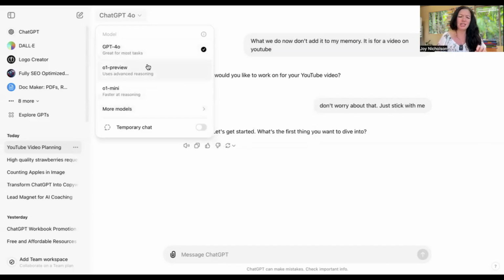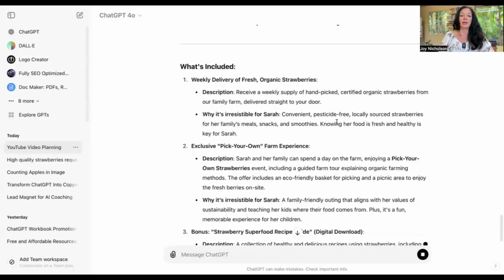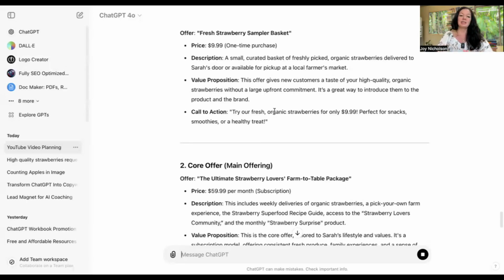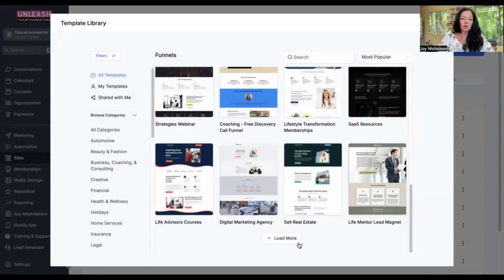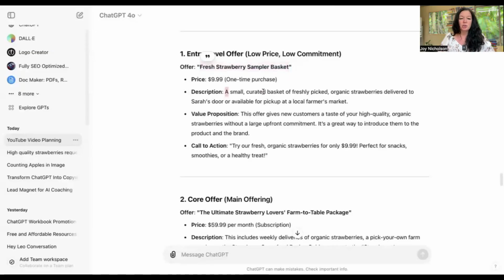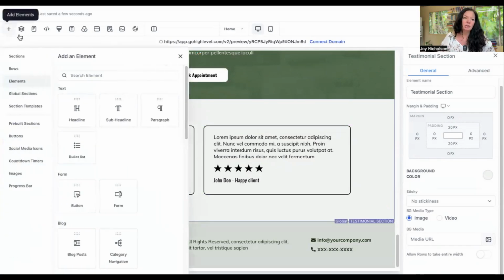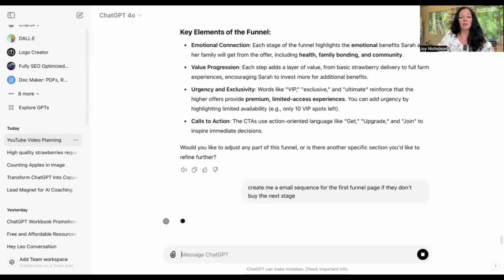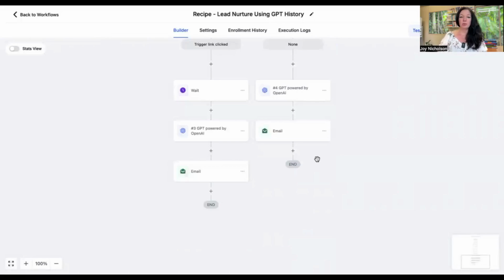Build A Complete AI Marketing System From Scratch With ChatGPT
🛠️ What We Cover in This AI Marketing Masterclass:

• Dialing in Your Ideal Client: Learn how to use ChatGPT (4.0 recommended for better results) to identify your detailed Ideal Client Avatar or Persona.
• Irresistible Offers & Value Ladder: We use the strawberry business example to show you how to craft a compelling "hook" and build a comprehensive Value Ladder—from a Tripwire Funnel (low-cost entry offer) to core offers, mid-tier, and high-tier products (like annual subscriptions).
• The One-Stop Shop Software: I highly recommend Go High Level ($97/month) as the ultimate One-Stop shop for small businesses. This platform handles your funnel build, website, CRM, invoicing, email marketing, client portals, and even includes a social media bulk scheduler.
• AI-Powered Copywriting: Prompt ChatGPT to create persuasive copywriting for your landing pages and upsells. Learn the crucial tip for ensuring your copy sounds like your authentic brand voice and not a robot—you must feed ChatGPT thousands of words of existing content.
• Marketing Automation Workflow: Build powerful workflows in Go High Level to fully automate your email sequences and follow-ups based on specific triggers (if they buy, if they don't buy, if they upsell). Launching perfectly first allows you to scale and hire staff later.

Don't forget to download your free resource below! I swap them out and change them around, so there’s always something fresh and new.

** Get started with Go High Level today! Sign up via my link, and I will share my complete powerful workflow snapshots with you!